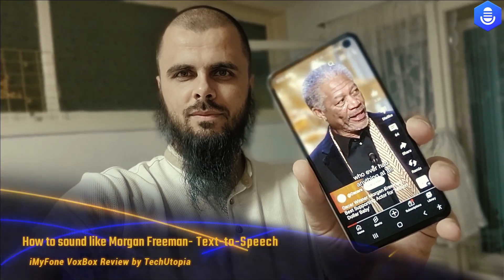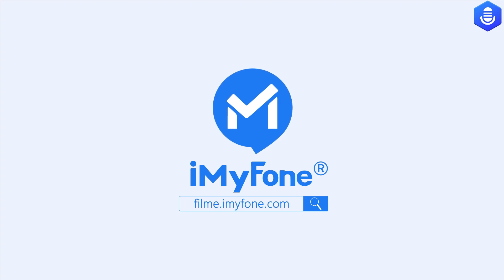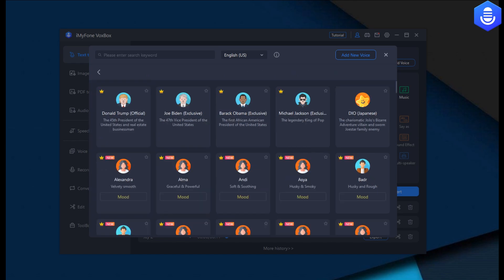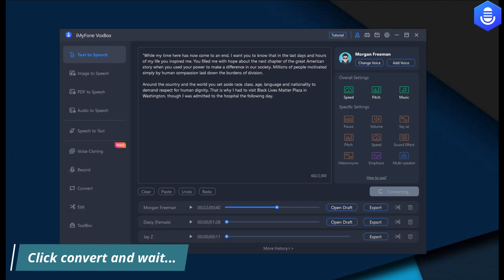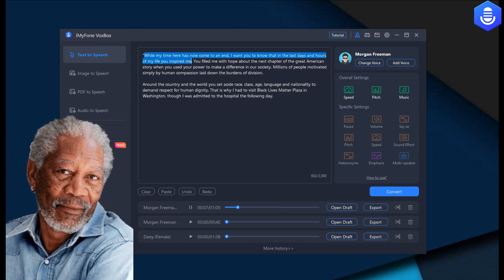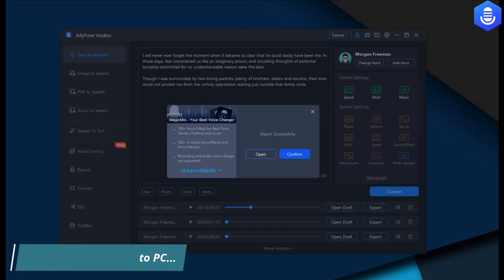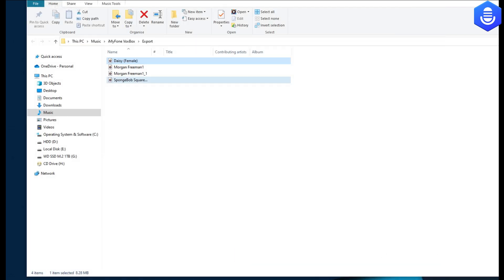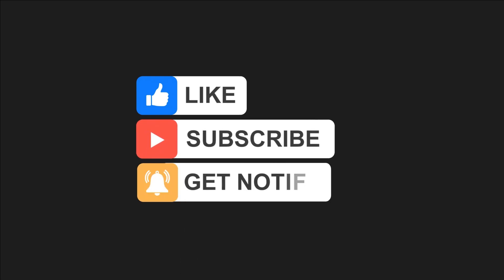[Tutorial] Morgan Freeman Voice Generator | Creates AI Voice via Text to Speech - TTS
How to Create Morgan Freeman AI Voice with Text-to-speech AI Voice Generator - VoxBox?
To learn more about Morgan Freeman Voice Generator check here:https👉 //

⌚ TIMESTAMPS
00:00 Intro & preview
00:17 How to create Morgan Freeman AI voice
01:25 Other Real People/Spongebob AI voice

🧐 AI Voice generator | Text-to-speech
- Generate lifelike AI voices in 46+ languages with 3200+ voices.
- Comprehensive solution: TTS, STT, cloning, audio enhance, recording, and editing.
- Multiple format support (MP3, WAV, etc.).
- User-friendly interface, secure, and speedy.